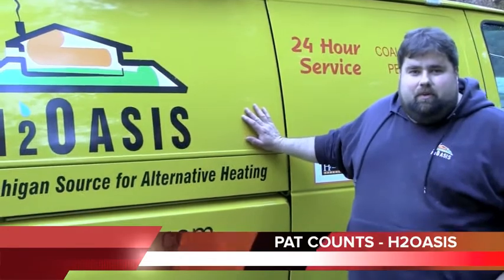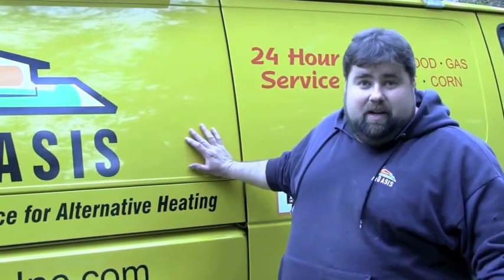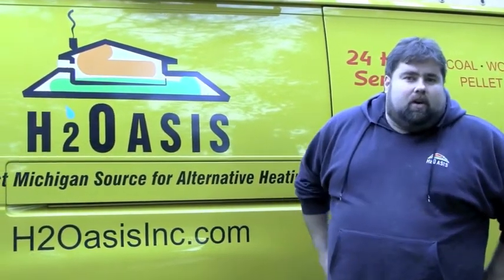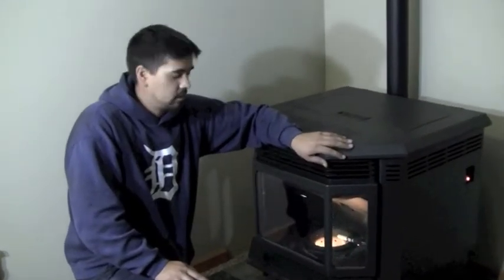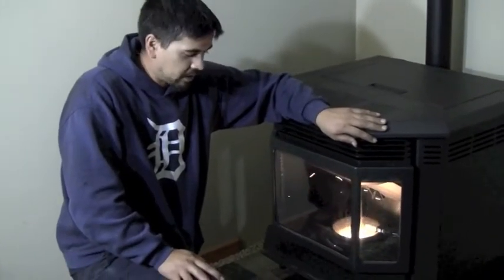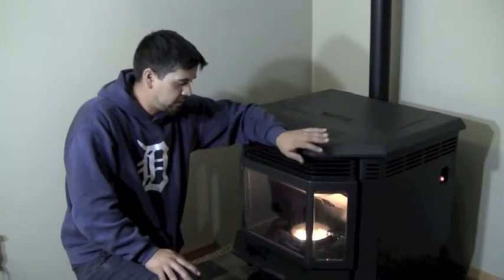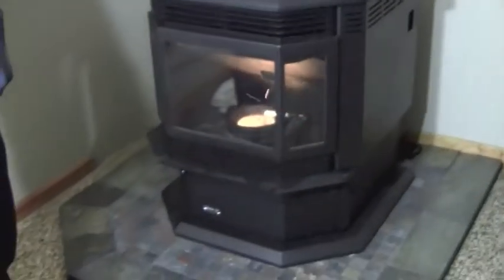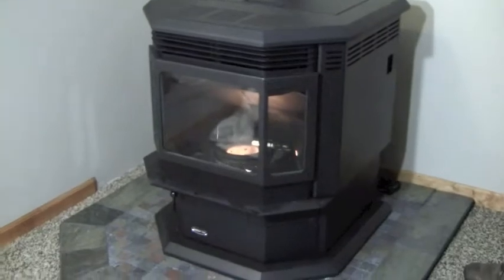Propane vs Pellet Stove by H2Oasis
Pellet Stove Installation by H2Oasis. Propane vs pellet stove. Gas, wood, electric or pellet stoves. So many heating options when it comes to fireplaces. Any house, any room and even in the smallest of spaces.